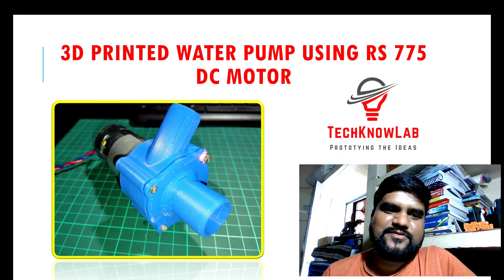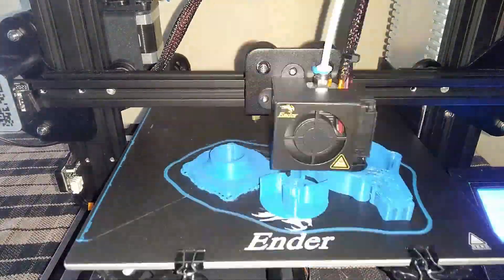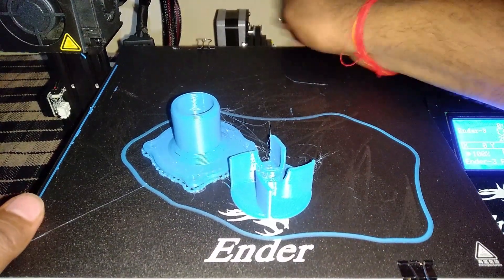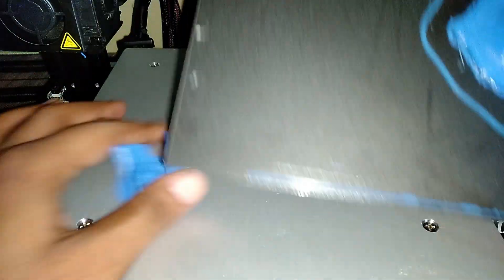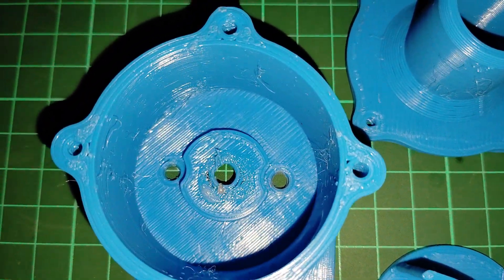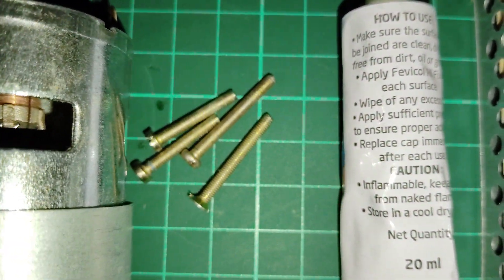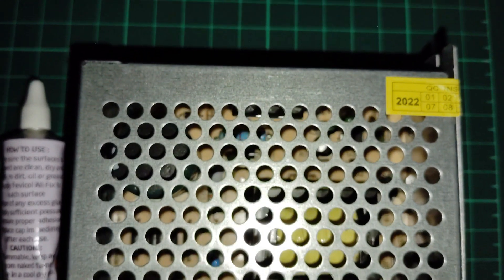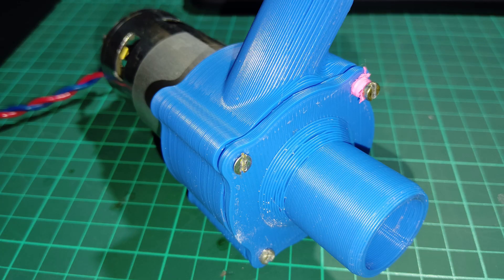Build Powerful Water Pump 12volt With 775 Motor and 3D Printer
How to Build an Powerful Water Pump 12volt With 775 Motor and 3D Printer at home
DIY 3D Printed 775 DC Motor Water Pump | How to make Water Pump at Home - DC Motor Project

Creating a DIY 3D printed water pump using a 775 motor can be a fun and rewarding project. Here's a general guide on how to make one at home:

Materials Needed:

    775 DC motor
    3D printer and filament
    PVC pipes or similar tubing
    Bearings (to support the shaft of the motor)
    Impeller design (can be 3D printed or made from other materials)
    Power source (battery or power adapter)
    Wiring and switches (if necessary)
    Screws and nuts
    Waterproof sealant (optional, if you want to make it water-resistant)

Steps:

    Design the Pump Housing: Use a 3D modeling software like Tinkercad or Fusion 360 to design the housing for your water pump. It should accommodate the 775 motor snugly and leave space for the impeller to rotate freely. Ensure that the inlet and outlet ports are appropriately positioned for your application.

    3D Print the Housing: Once you have the design ready, use your 3D printer to print the housing. Make sure to use a durable and waterproof filament if you plan to use the pump for liquids.

    Prepare the Motor: Attach the 775 DC motor to the housing using screws. Ensure that it's securely fastened and properly aligned.

    Install Bearings: Install bearings to support the shaft of the motor. This will help reduce friction and ensure smooth rotation of the impeller.

    Design and Print the Impeller: Design an impeller suitable for your pump's flow requirements. The impeller should fit securely onto the motor shaft and be designed to efficiently move water. 3D print the impeller and attach it to the motor shaft.

    Connect Inlet and Outlet: Attach PVC pipes or tubing to the inlet and outlet ports of the pump housing. You may need adapters or fittings to ensure a proper seal.

    Electrical Wiring: Wire the 775 motor to a power source such as a battery or power adapter. You may also incorporate switches or controls for turning the pump on and off.

    Test: Before sealing everything up, test the pump to ensure it's functioning correctly. Fill the inlet with water and observe the flow from the outlet. Make any necessary adjustments.

    Seal and Secure: Once you're satisfied with the pump's performance, seal any gaps or openings in the housing with waterproof sealant. Ensure all connections are tight and secure.

    Final Testing: Conduct a final test to ensure that the pump is functioning properly and that there are no leaks or issues with the setup.

Remember to exercise caution when working with electrical components and water. Additionally, consider the intended application of your DIY water pump and make any necessary adjustments to suit your specific needs.

3D Printing Pen with LCD Display – Unleash Your Imagination in 3D!

Bring your creativity to life with this advanced 3D printing pen, perfect for artists, hobbyists, students, and DIY lovers! Whether you're sketching 3D models, fixing prints, or creating personalized gifts, this pen turns your ideas into reality – one filament line at a time.

🚀 Ready to Build Your Own Electronics Projects?
💡 Start with the Best Arduino Starter Kit for beginners and hobbyists!

Whether you're a complete newbie or an electronics enthusiast, this all-in-one Arduino kit has everything you need to start making exciting projects — from blinking LEDs to smart home gadgets! 🛠️💻

🔹 What's inside?
✅ Arduino UNO (compatible)
✅ Breadboard, jumper wires, resistors
✅ LEDs, buzzers, sensors, displays & more
✅ Beginner-friendly tutorials and codes included!

📦 Perfect gift for students, DIY lovers, or anyone who wants to learn coding & electronics!